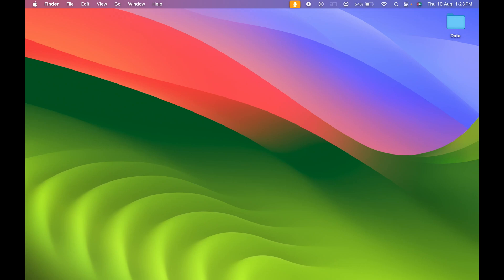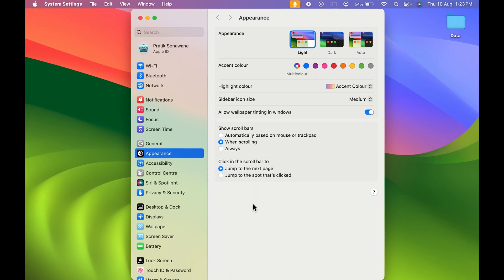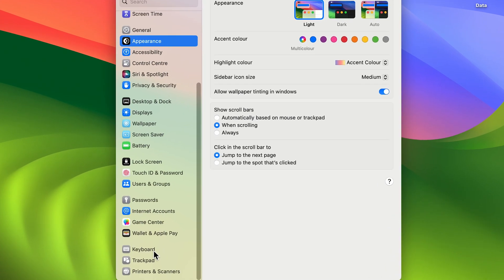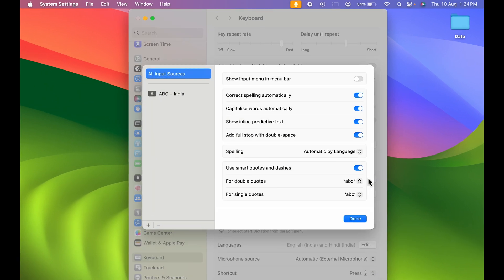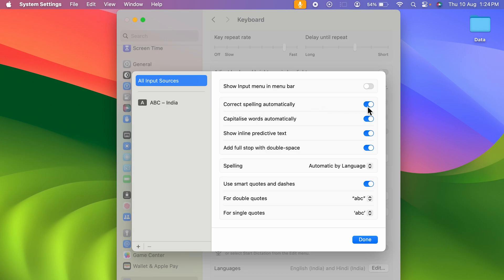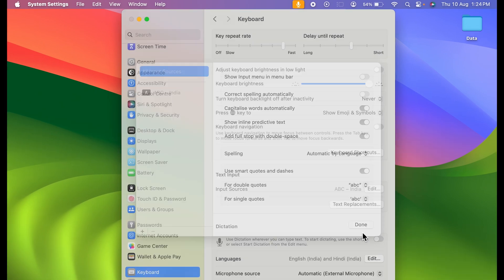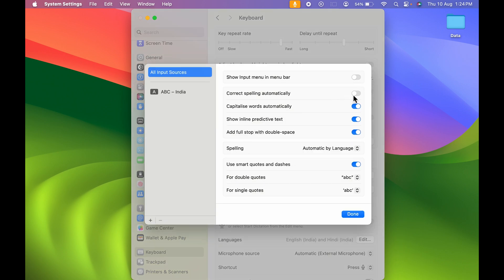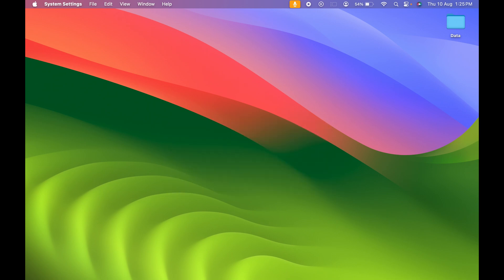Mac Keyboard Autocorrect Off - Turn Off Auto Correct in Macbook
The autocorrect setting on Mac is annoying, hence there is a setting to turn autocorrect off in macOS. Watch me turn it off from the MacBook settings so that you can avoid automatically changing the words.